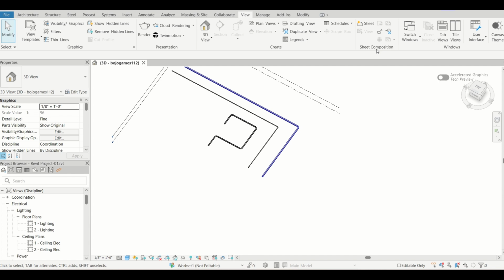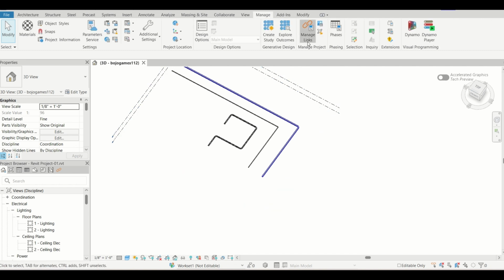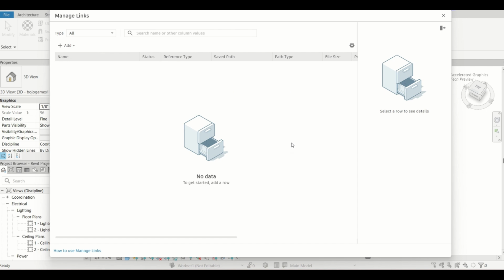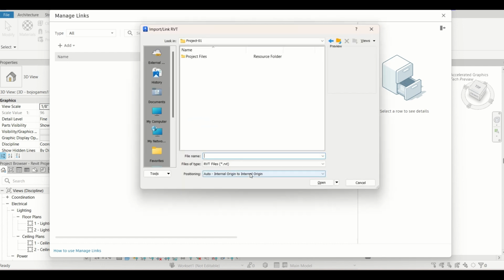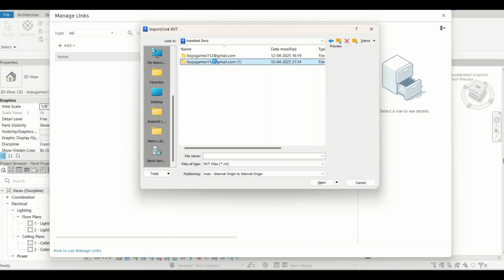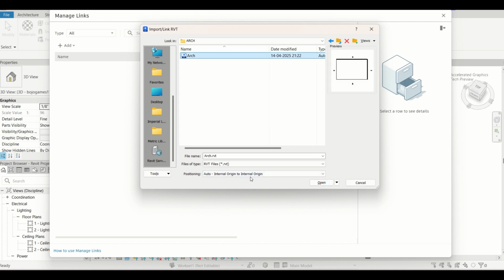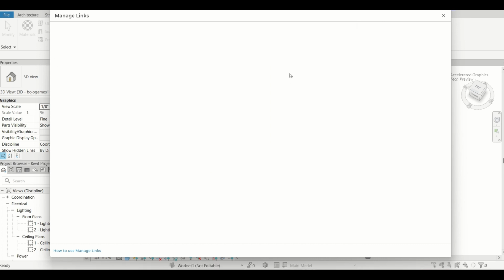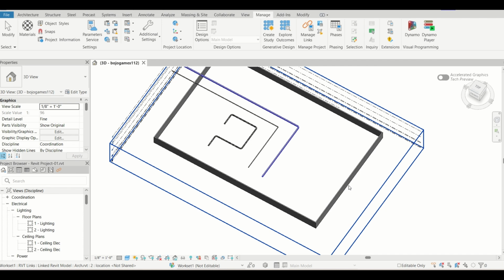How to Link Revit File Via Shared Folder From ACC